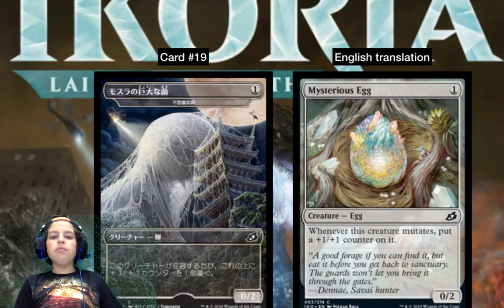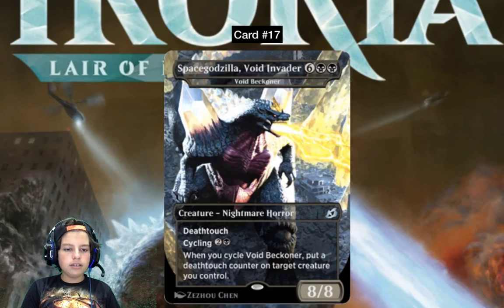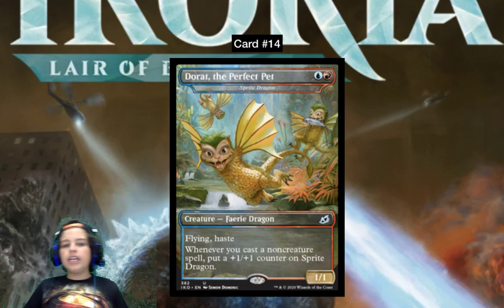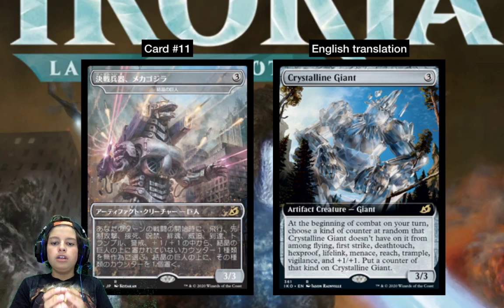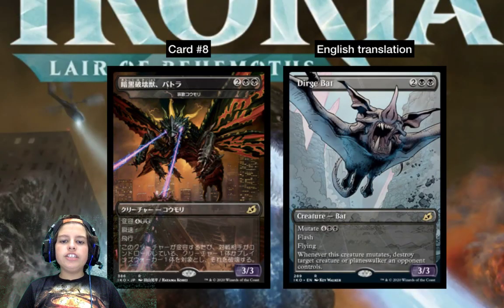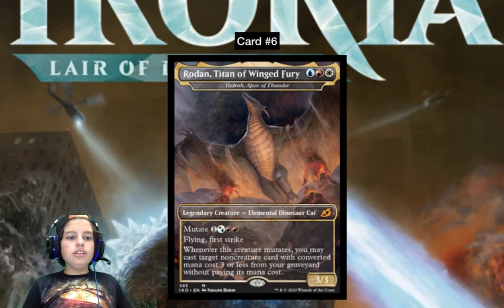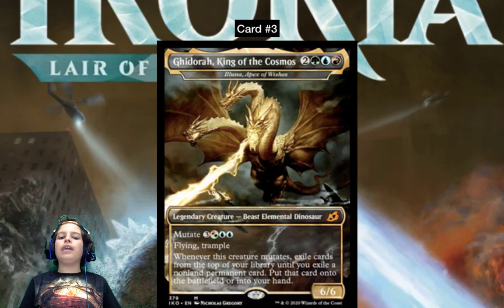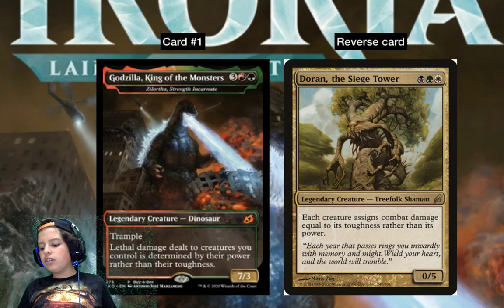MTG Ikoria all Godzilla spoilers from worst to best!!!!!!! Live Podcast 101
Today I will be talking about all Godzilla cards from worst to best in Ikoria: Lair of Behemoths! Godzilla is OP!

Try command !commands to see all commands!!

Now with Prime

Use those codes in MTGA for some awesome cards!!!
ParallaxPotion = Revitalize card + revitalize style
PremiumScry/SuperScry = Opt (XLN) card + Opt (XLN) style
FoilFungus = Deathbloom Thallid card + Deathbloom Thallid style
ShinyGoblinPirate = Fanatical Firebrand card + Fanatical Firebrand style
SparkleDruid = Druid of the cowl card + Druid of the cowl style
PlayRavnica = 3 Guilds of Ravnica boosters
PlayAllegiance = 3 Ravnica allegiance boosters
PlayWarSpark = 3 War of the Spark boosters
OneBillion = 1 War of the spark booster
INNERDEMON = Ob Nixilis style
LevelUp = 2000 XP
PlayM20 = 3 m20 core set boosters
OverTheMoon = Arlinn style
ShieldsUp = Teyo style
WrittenInStone = nahiri style
EnlightenMe = narset style
BroughtBack = 2000 XP
PlayEldraine = 3 throne of eldraine boosters!!
PlayTheros = 3 theros beyond death boosters

My channel is all about gaming, Mtg strategy and Mtg unboxing.
I play:

Clash Royale
Magic the Gathering
Star Wars Destiny
CODZ
Fortnite
Minecraft